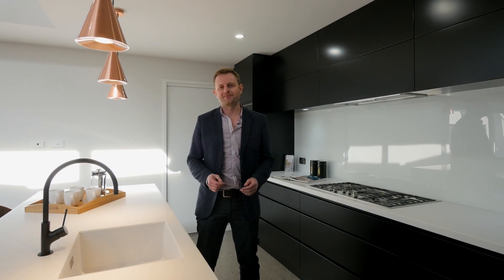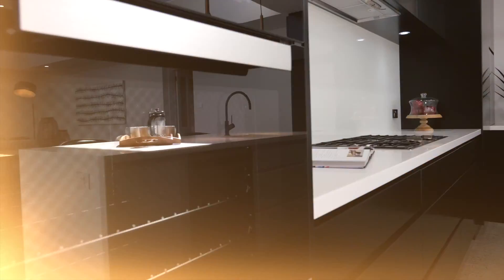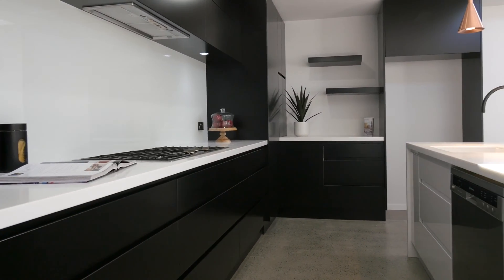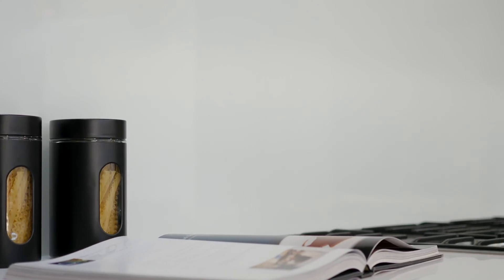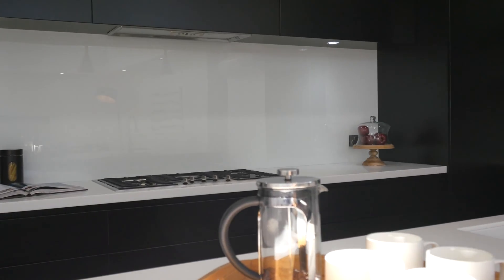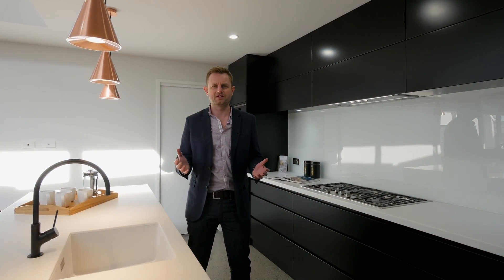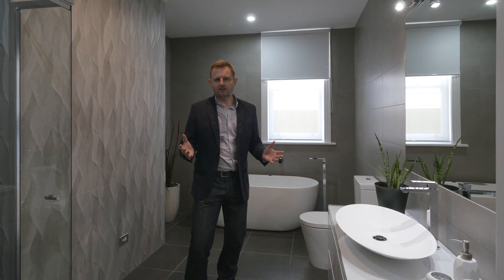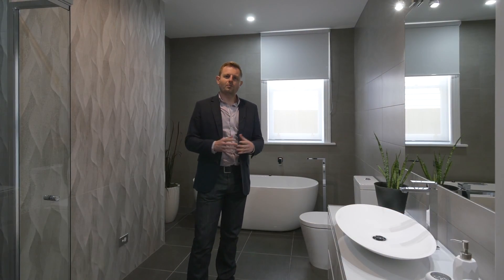Kitchen & Bathroom Styling